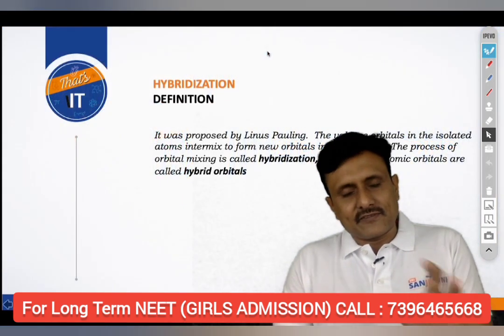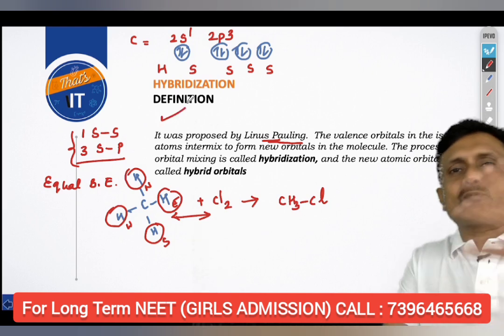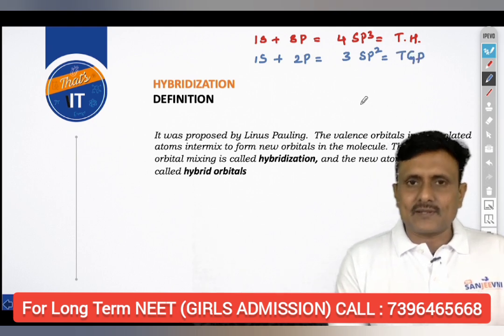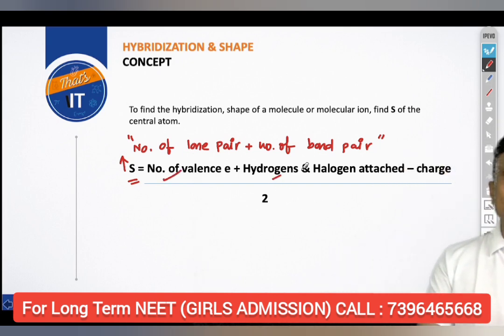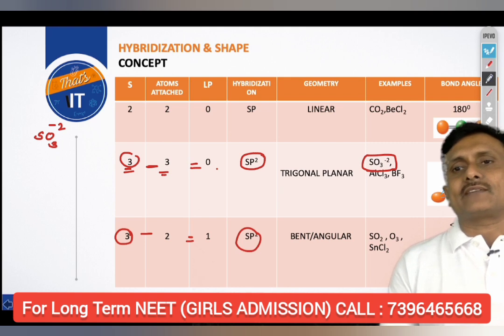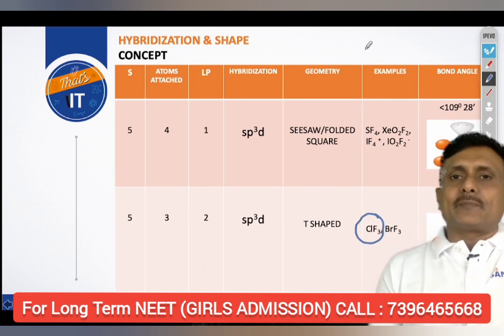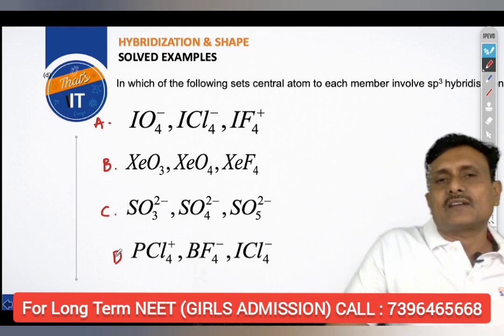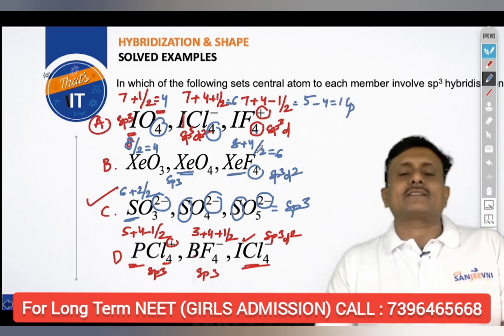chemical bonding | hybridization complete concept by KASU Sir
Dear JEE OR NEET aspirants, Score high in Chemistry with KASU SIR. Watch FREE CLASSES every Monday at 7:00 PM
and Shorts on Wednesday and Friday
at 1:30 PM on That's IIT YouTube channel